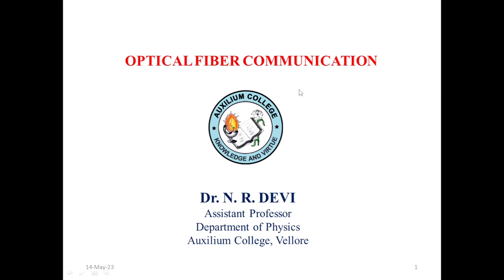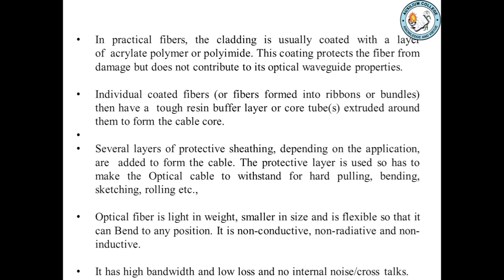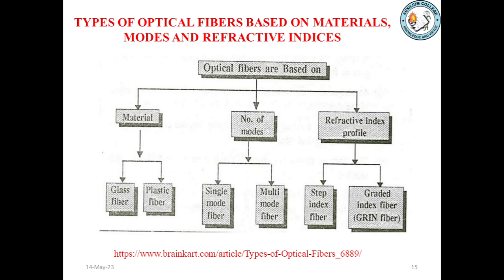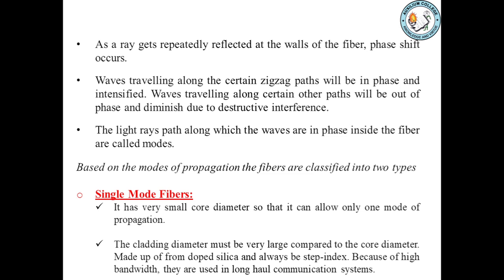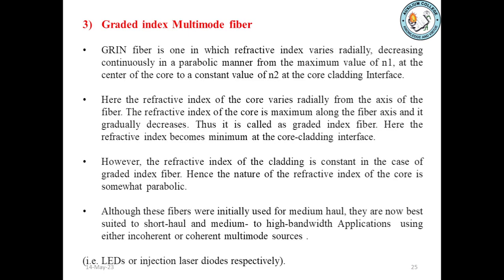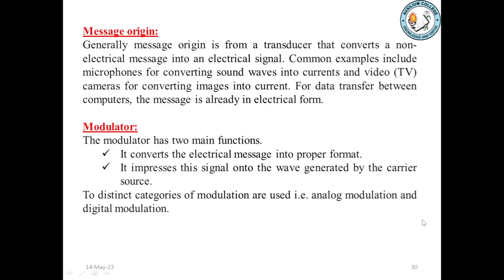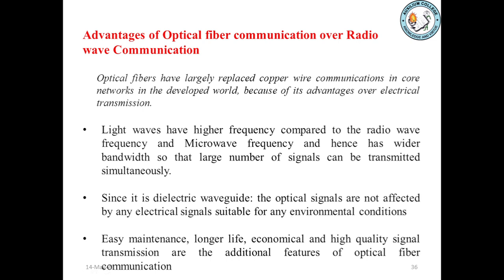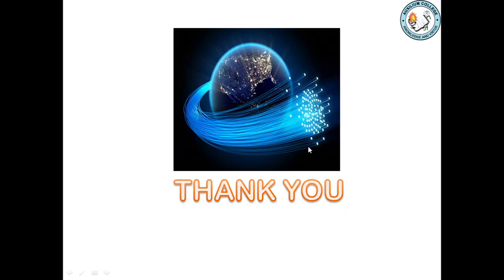Optical Fiber Communication - Lecture 1